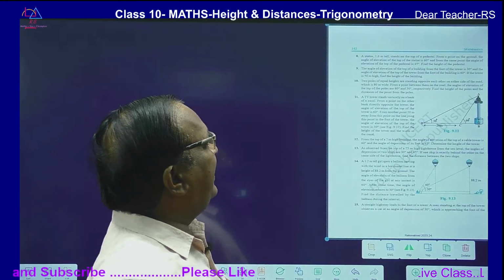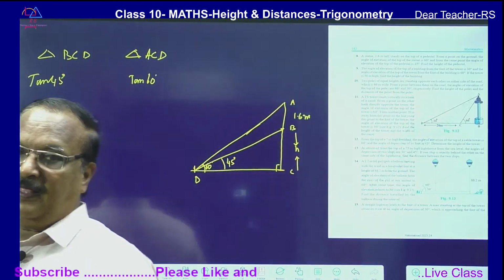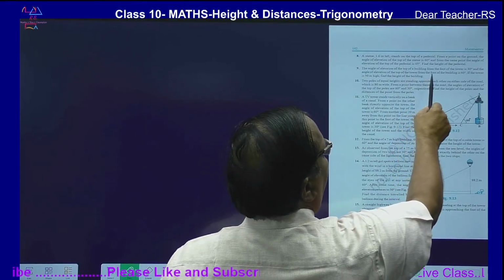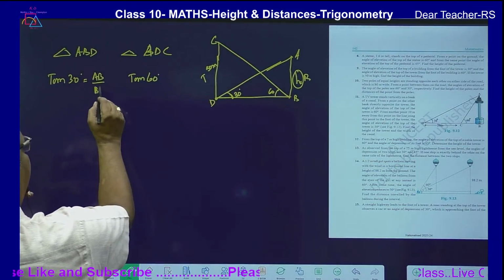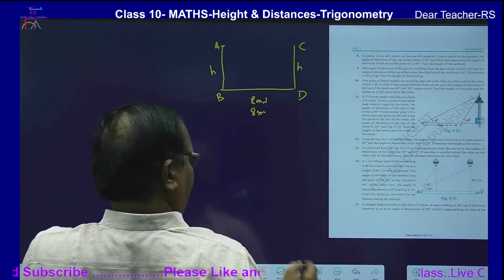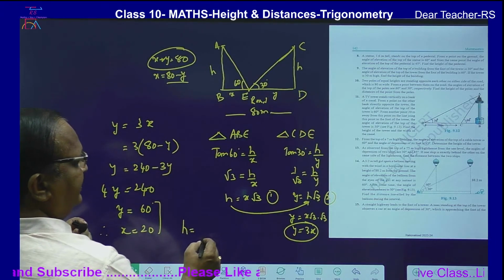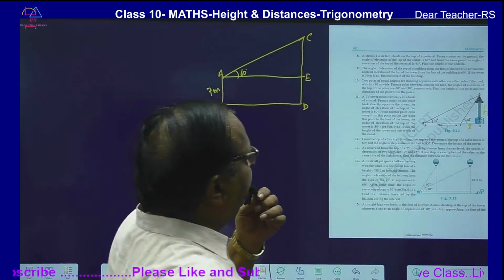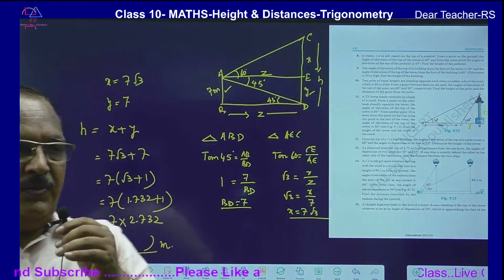Class 10- Trigonometry- Applications and Physics Ray Diagrams- Live class - 9th Oct-at 6.00am